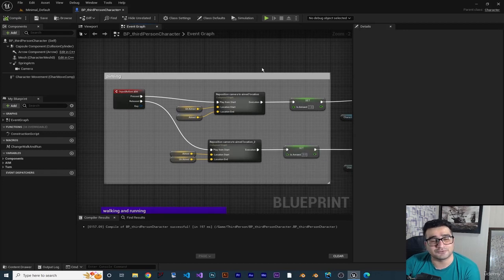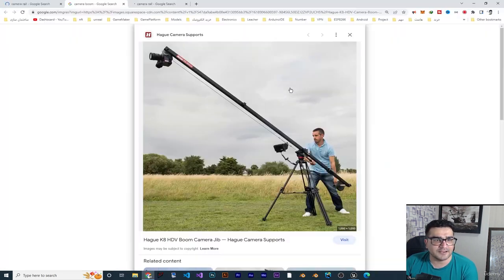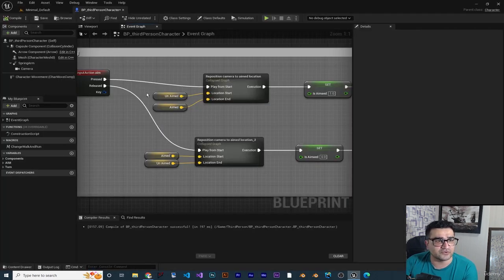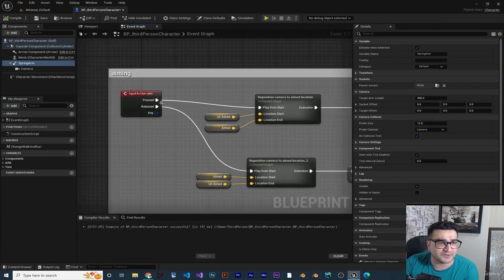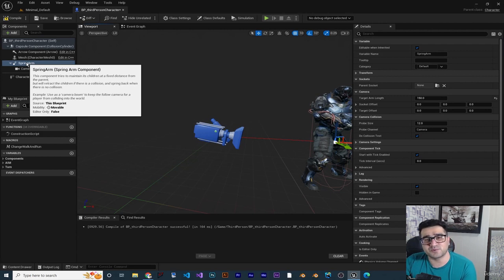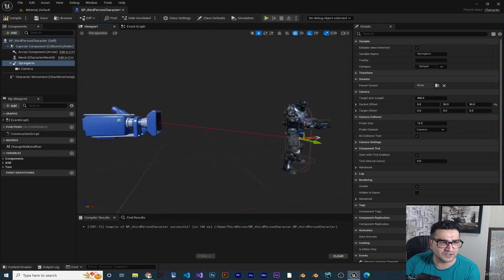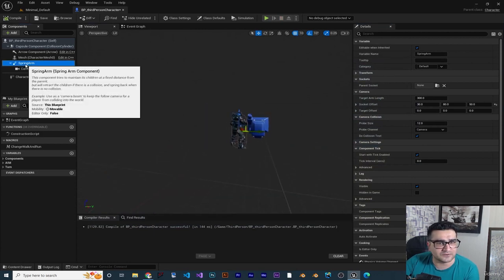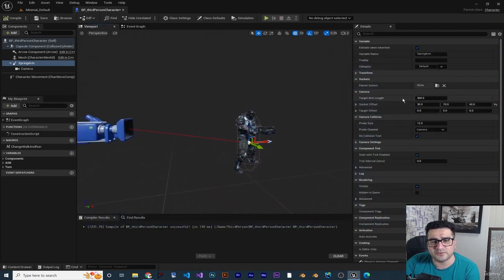7 71 Spring arm or Camera boom or camera rail